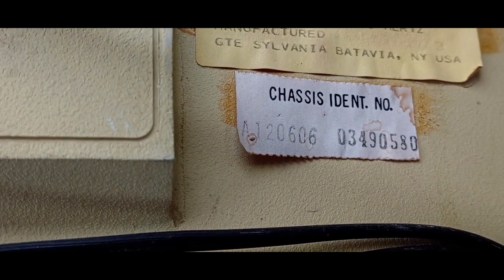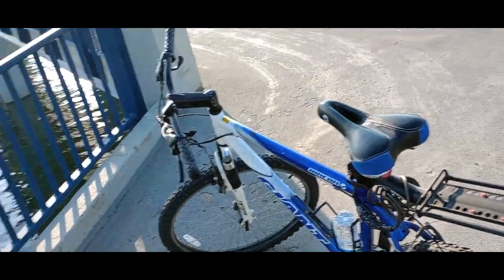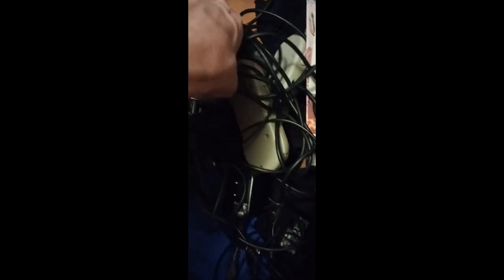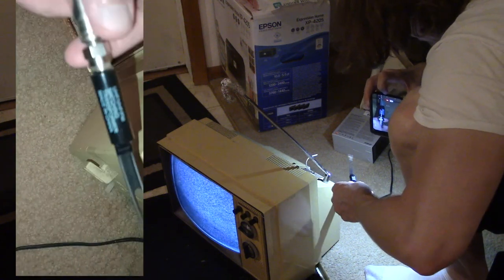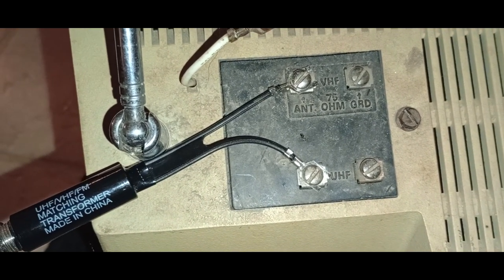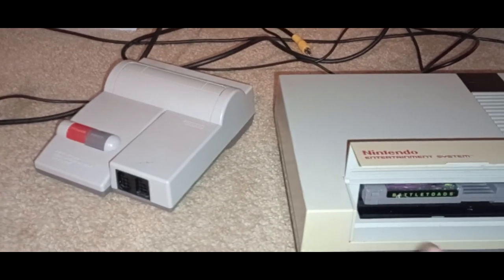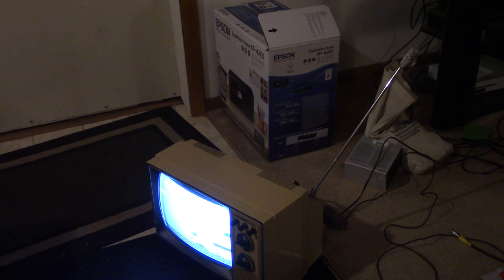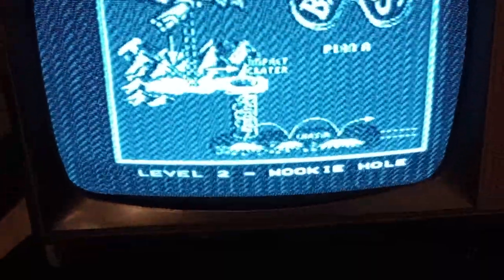Hooking up a 50 year old CRT TV to an NES.